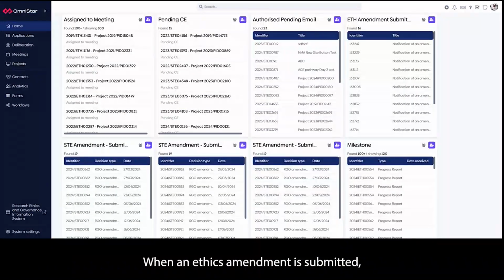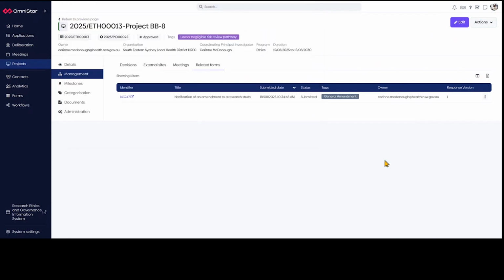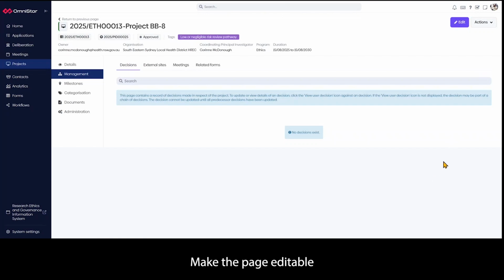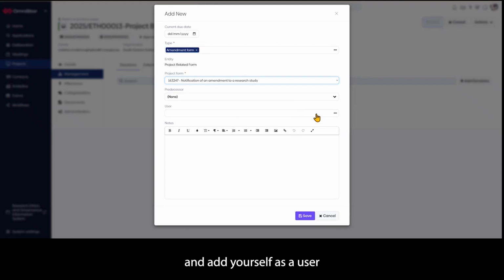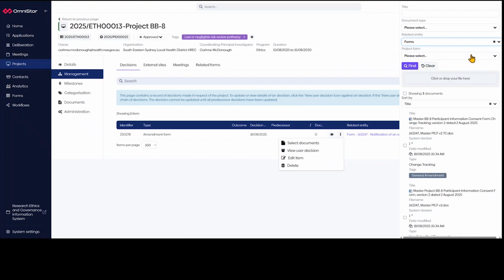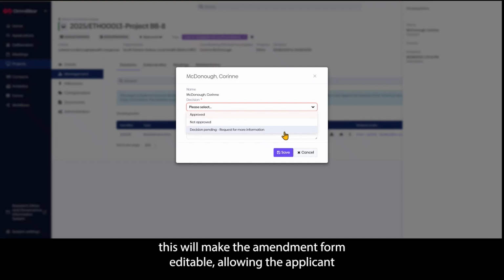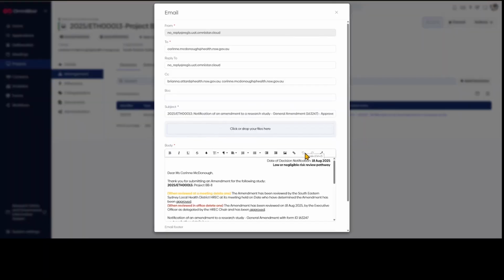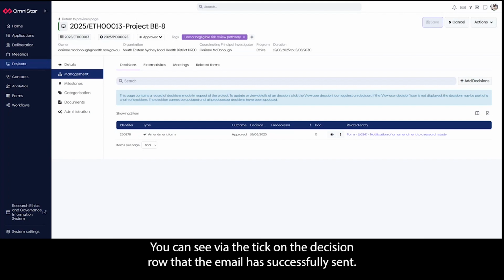Processing an Ethics Amendment in REGIS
This video has been created for Research Offices and will take you through the process for review an ethics amendment in REGIS.